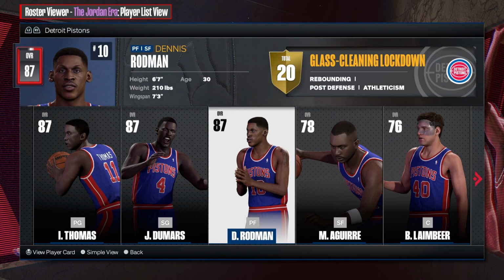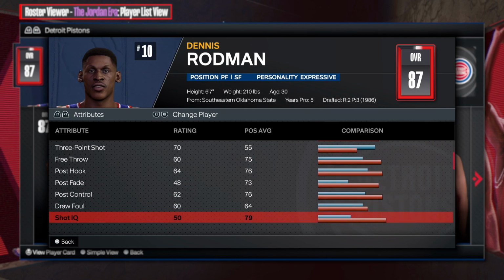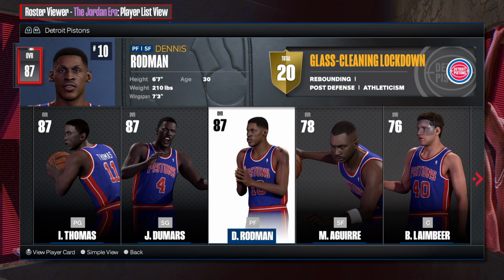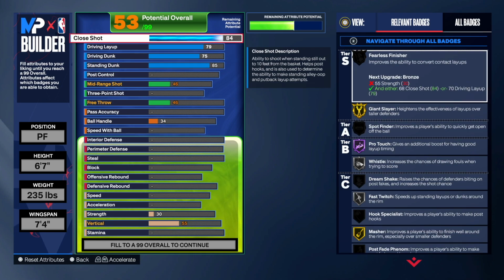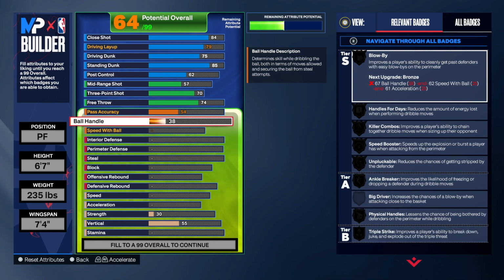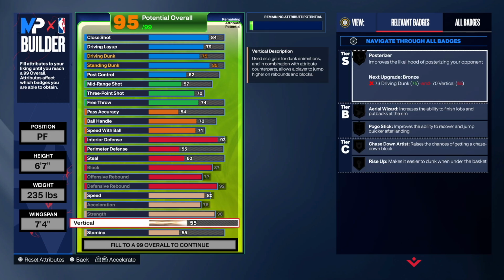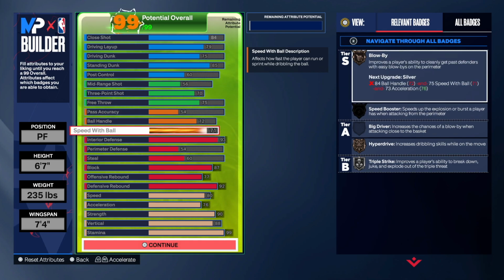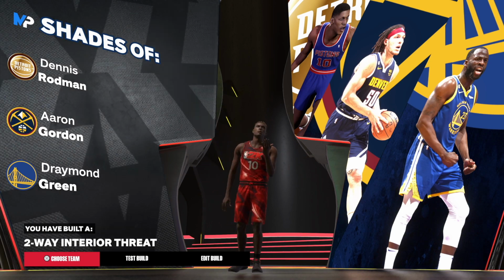BEST PRIME DENNIS RODMAN BUILD in NBA2K24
This video will give you a complete step by step tutorial on how to make PRIME DENNIS RODMAN build in NBA 2K24. Also, this video will provide you with the exact tips to make a 2-WAY INTERIOR THREAT in NBA 2K24. This POWER FORWARD build will be able to compete at the Rec, Pro-Am, 2v2 and 3v3 in NBA 2K24.